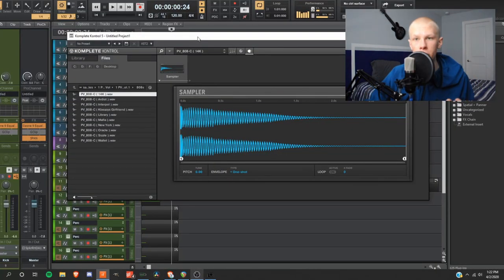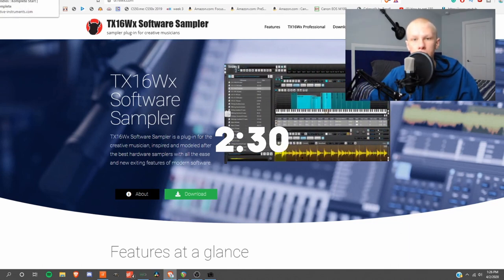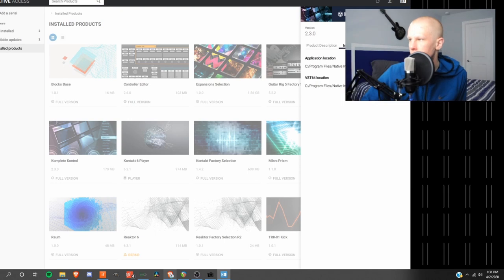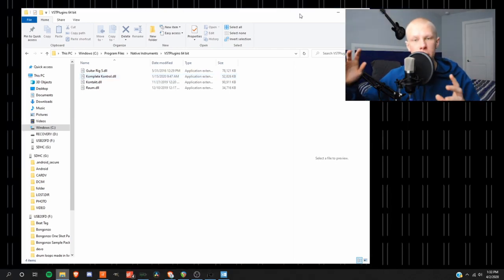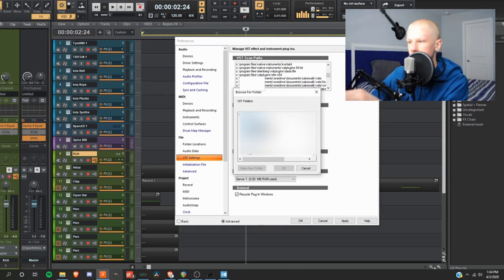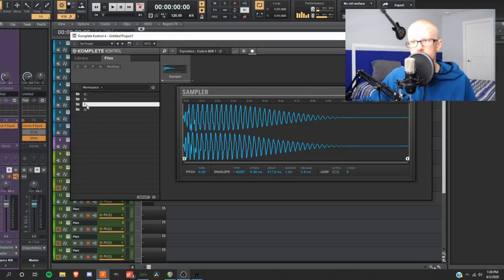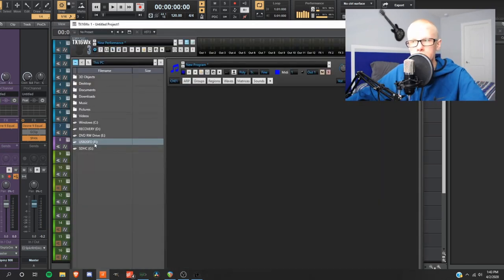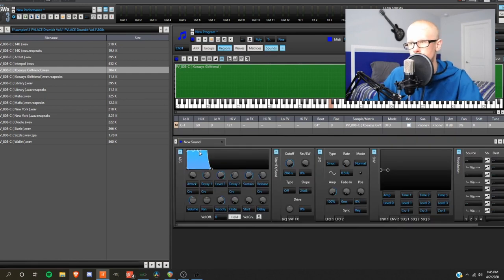How to Pitch 808s and High Hats in Cakewalk by Bandlab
In this video, I show you how to Pitch 808s and High Hats in Cakewalk by Bandlab. It is really not hard at all and in this video, I take you exactly through how to pitch 808s and High Hats in Cakewalk. The first step is to download a sampler. In this video, I take you through exactly how to do that so you can load your 808s and High Hats into the sampler and then Pitch them in Cakewalk by Bandlab.